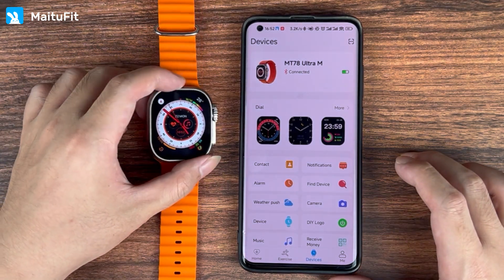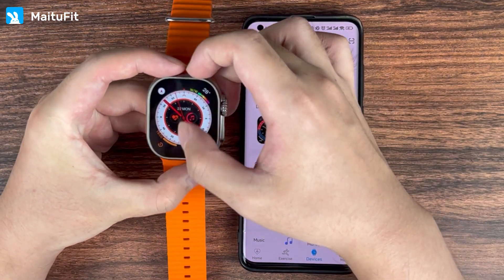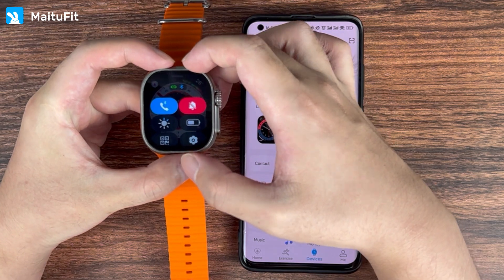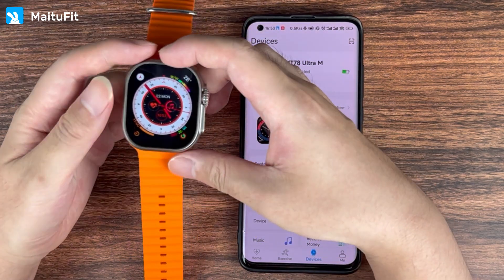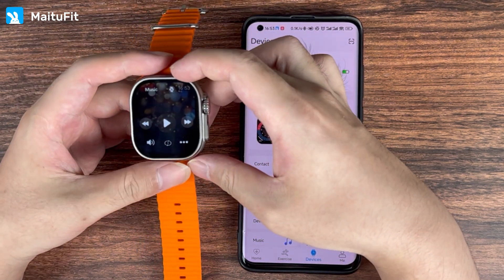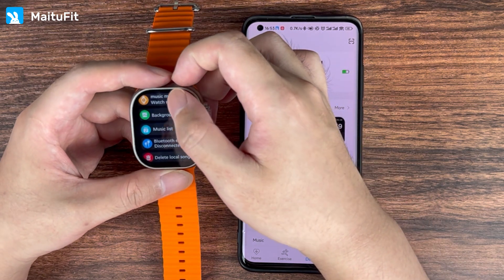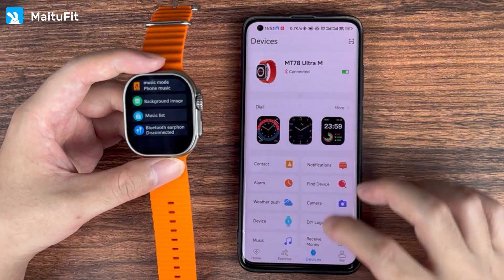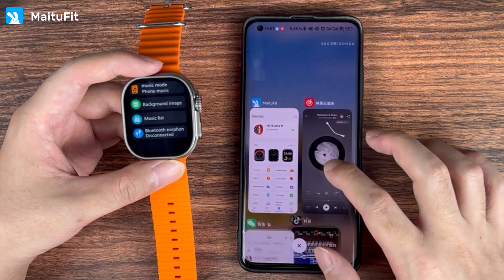MT78 ULTRA Music mobile phone bluetooth connection watch play music tutorial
Additional Resources

Upgrade highlights😍:
1. 2.2-inch large screen
2. Resolution 485*520 display more clearly
3. Added siren to make you safer outdoors
4. Custom music background, custom dial, DIY LOGO more personalized
5. The custom operation of the third button is more convenient
6. The newly revised UI gives you a smoother experience
7.Play local music, leave your phone, listen to it whenever you want